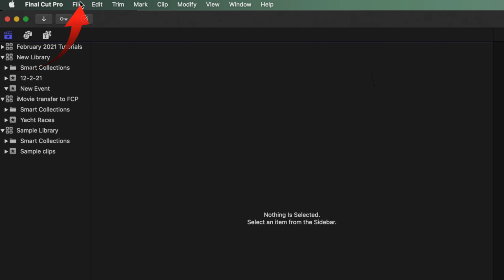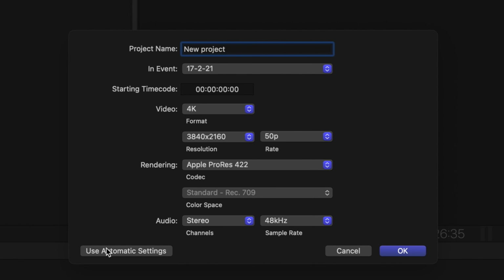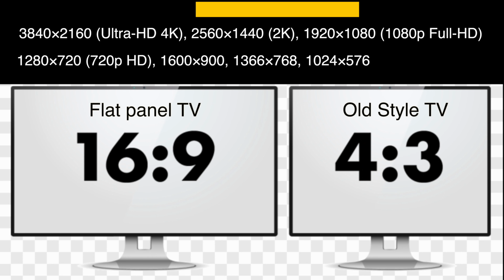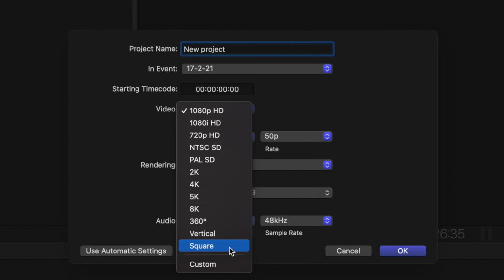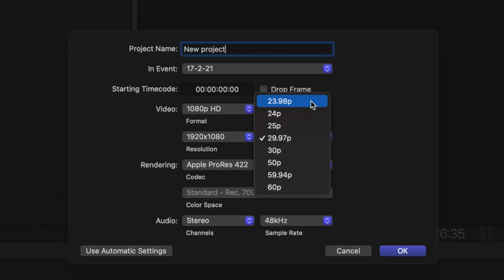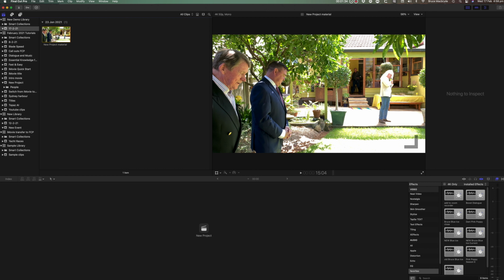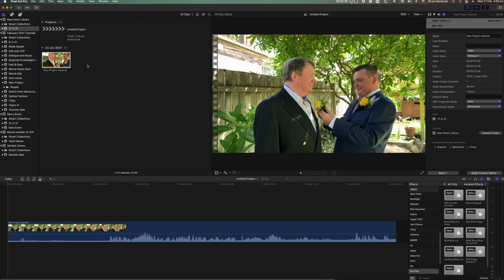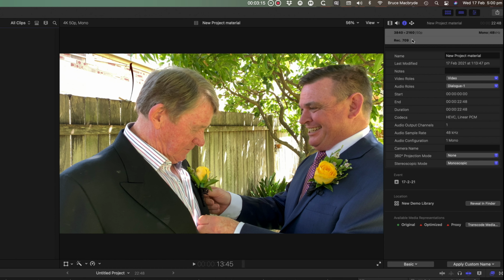New Project Final Cut Pro 10.6 - Everything you need to know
New Project Final Cut Pro. This is part of a series of ONE subject short videos about Final Cut Pro - this video shows you how to create a NEW Project - it tells you everything you need to know about Projects Including Formats - what they are and how they are important.

Final Cut is easy to use, you just need to know HOW.

Beginning: 0:00
Create a new Library: 0:26
Create a new Project: 0:50
Use Custom settings: 1:11
Video Formats: 1:29
Resolution: 1:57
What is 16X9: 2:04
Video formats to use: 2:41
Frame rates: 3:08
Rendering: 4:07
Audio: 4:28
Use footage for custom settings: 5:00
Using the automatic mode: 5:44
Modify a previously created project: 6:24